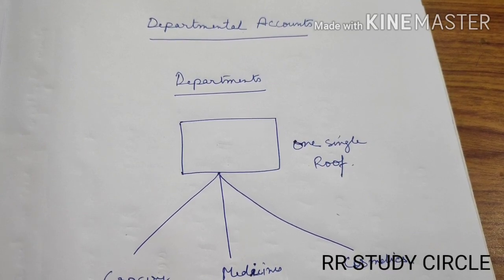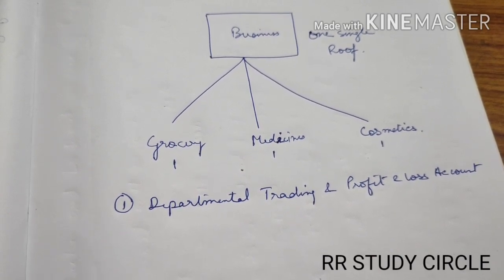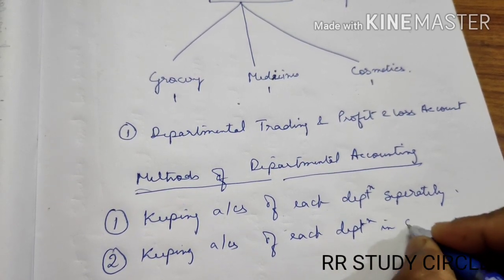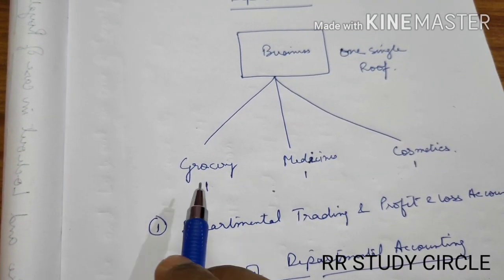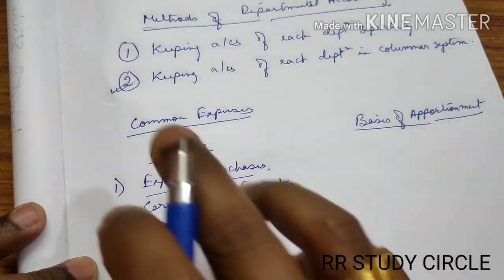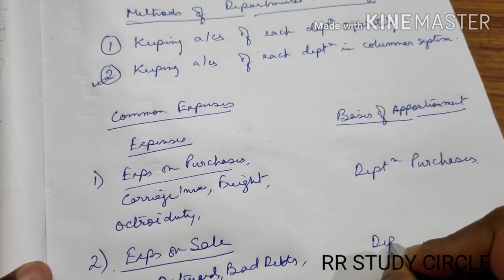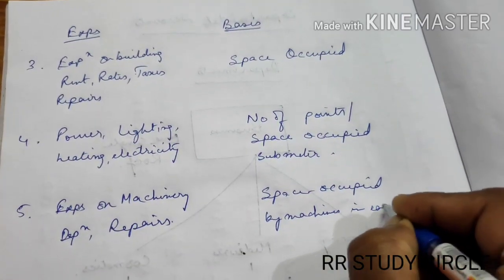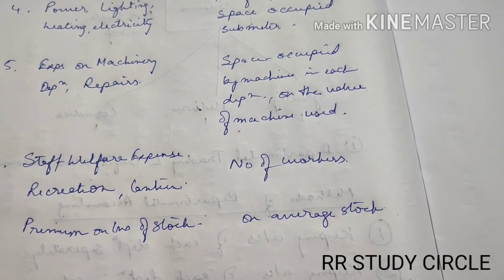Departmental Accounting Introduction || Financial Accounting || B.Com || Rikh Roy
Chapter name: Departmental Accounting
Part-1 Introduction

Teacher- Rikh Roy